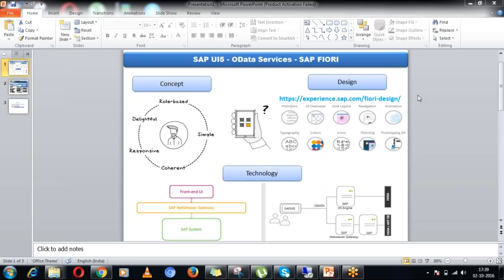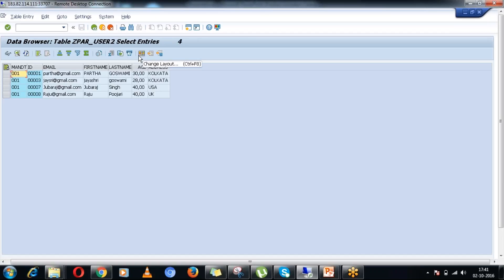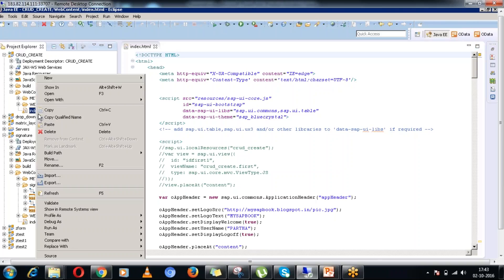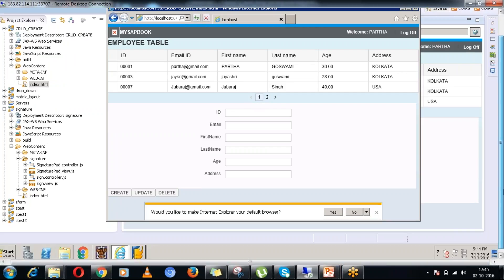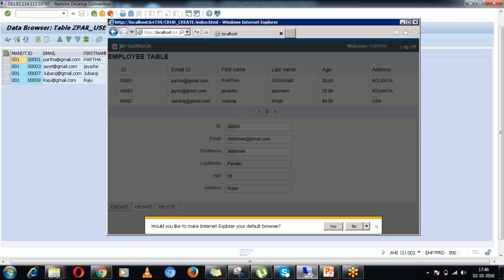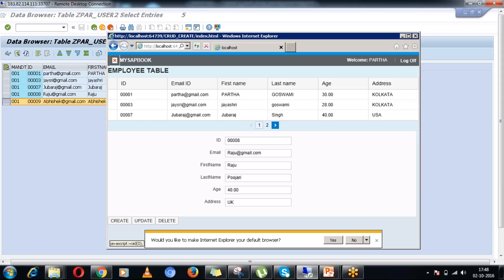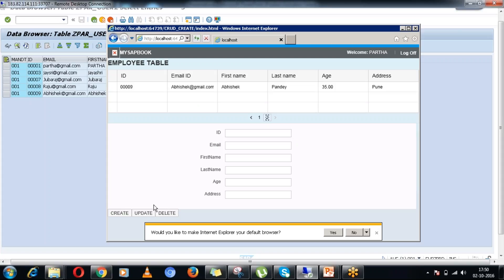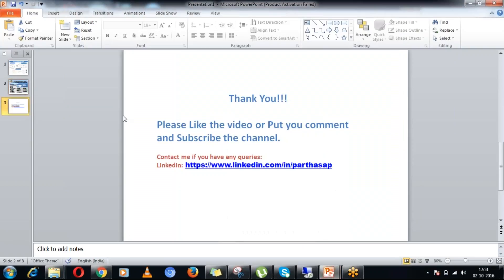Real time Application in SAP UI5 - OData ABAP Services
One simple real time application in SAP Ui5 consuming OData ABAP Services.